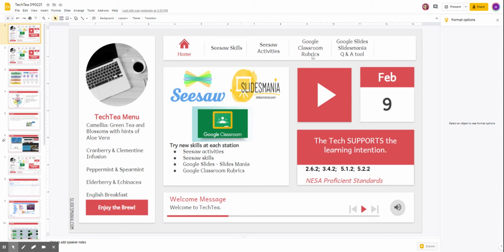Using the Q and A feature in Google Slides when presenting